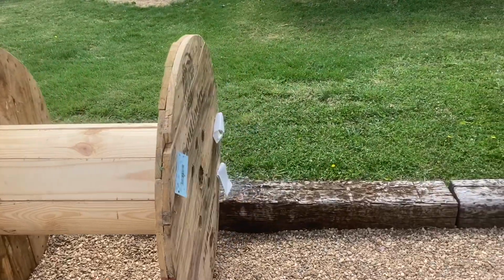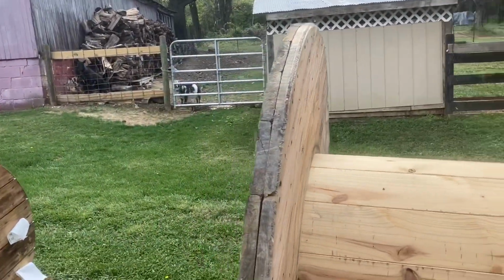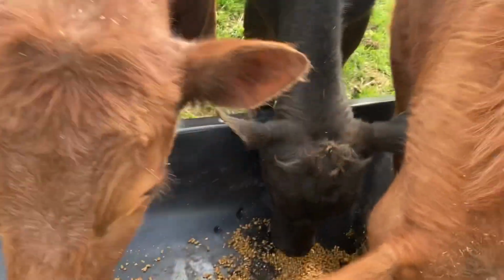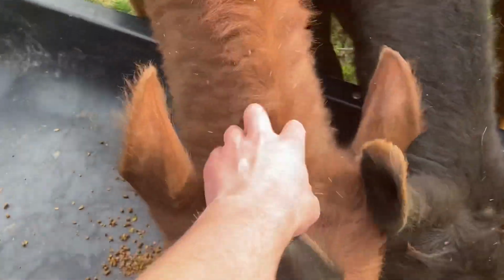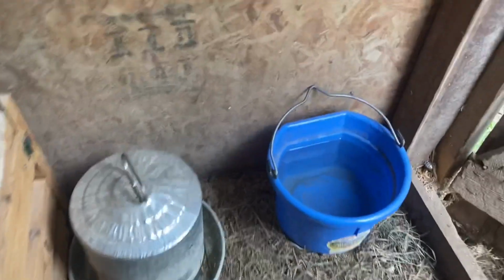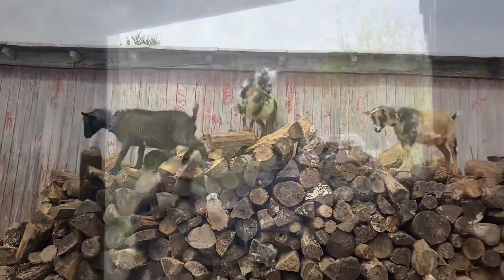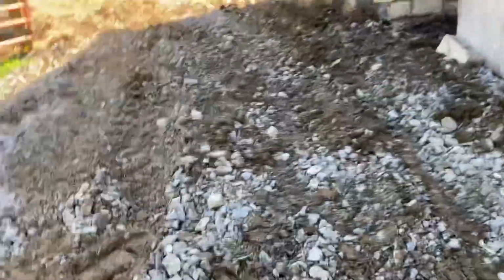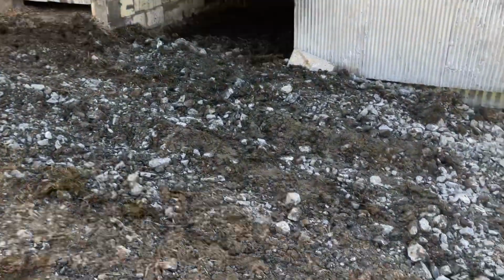Upgrades For The Cow And Goat Pens